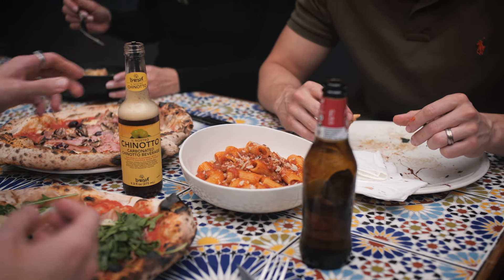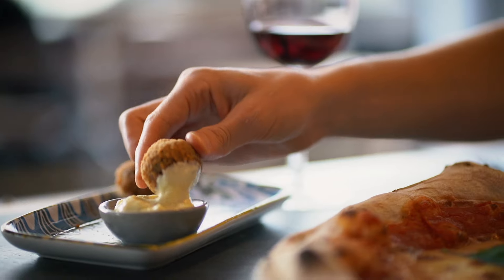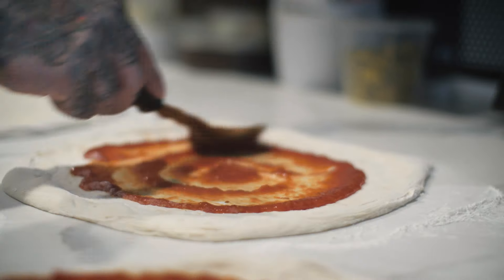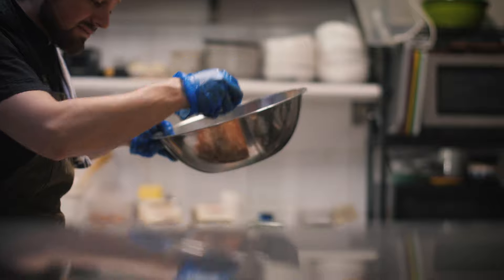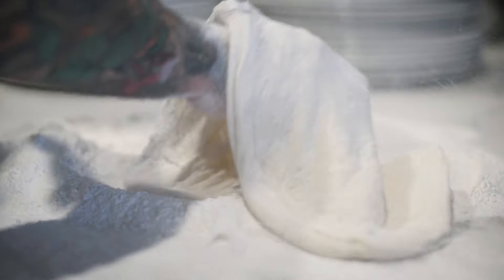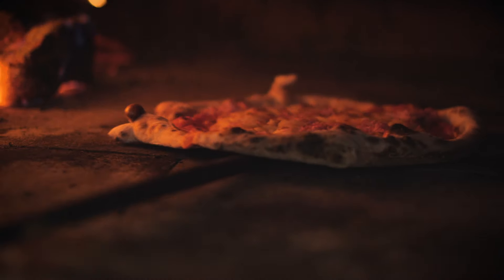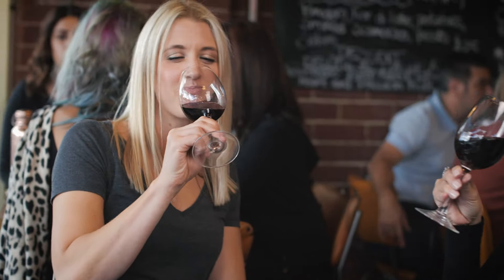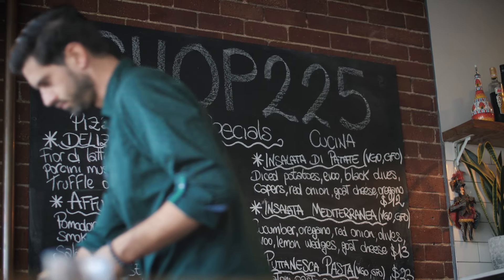Shop 225 Online Ad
EAT FOOD (Pizza, Pasta) Shop 225. Their margarita is ‘delizioso’ 🍕🍝